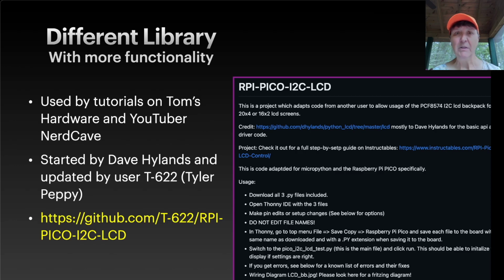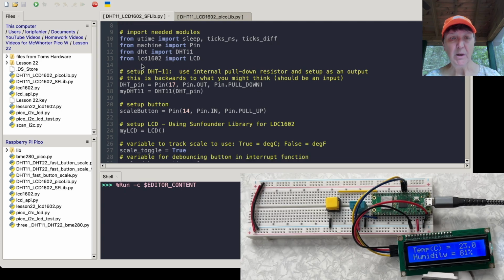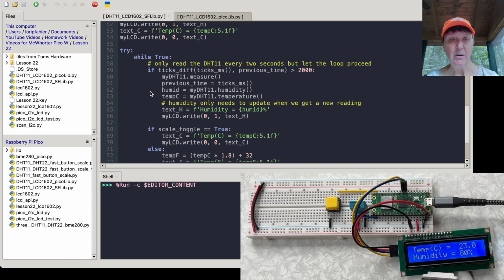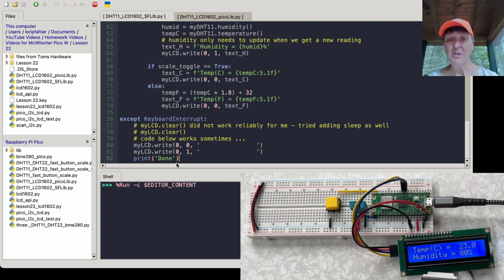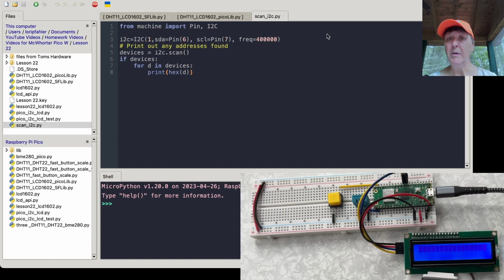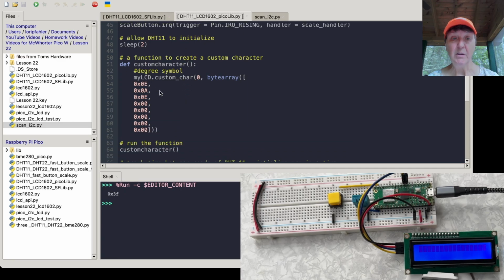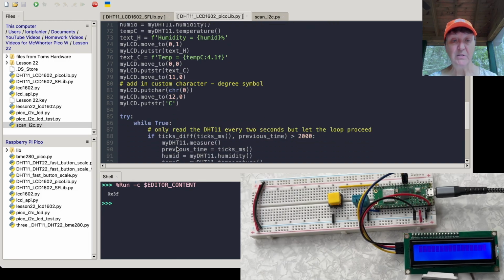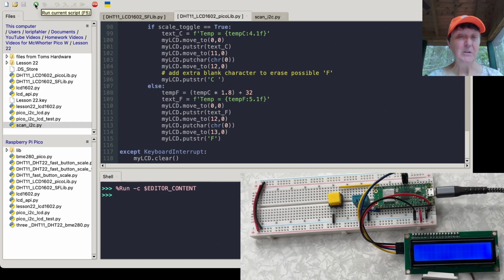HW for Paul McWhorter's Pico W Class Lesson 22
This is my homework for Lesson 22.  I will be posting HW on my @LorisHW channel rather than my project channel @Lorisrobots.